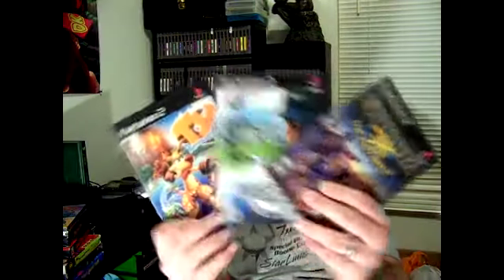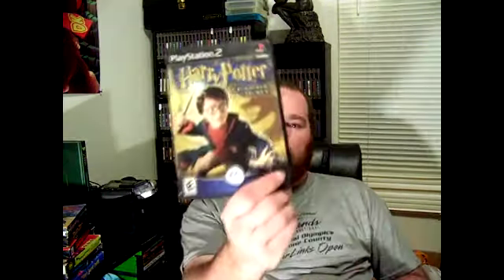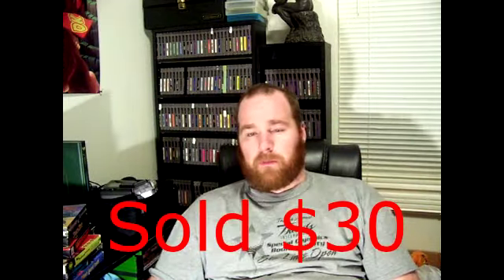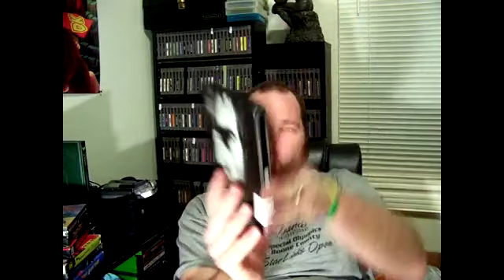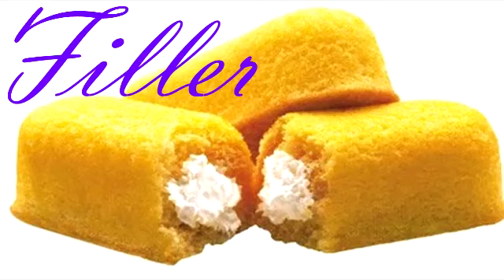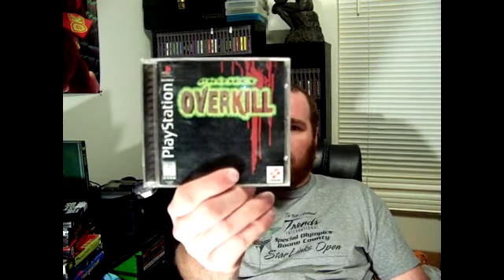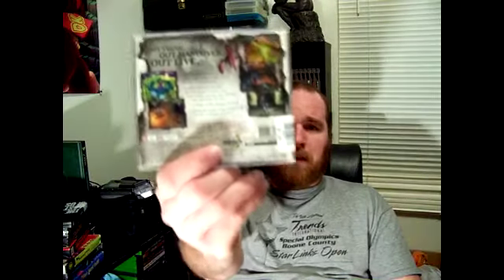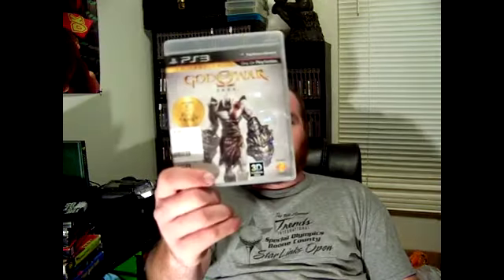A Free Box and some PSP Goodies!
I get some free gifts from my brother-in-law and a friend.  I also have some good finds at the gamestores this week!